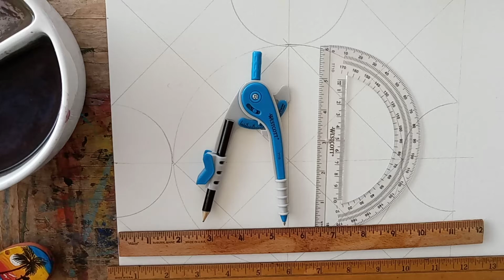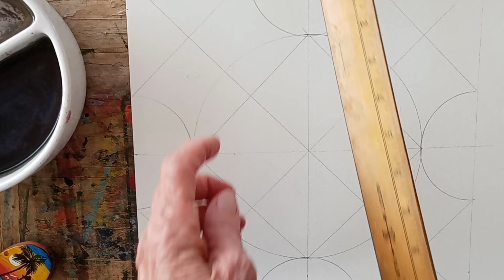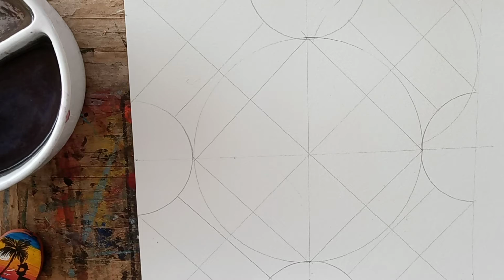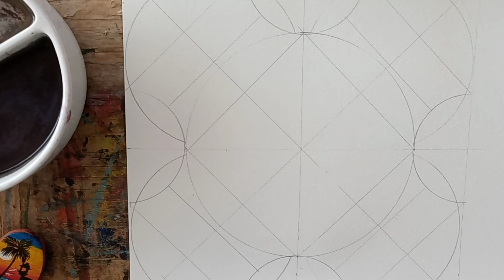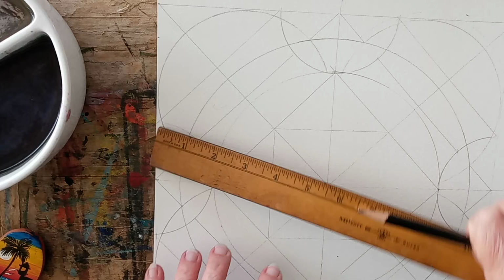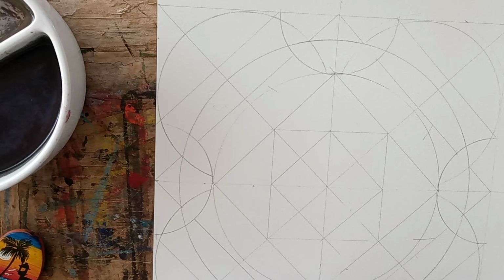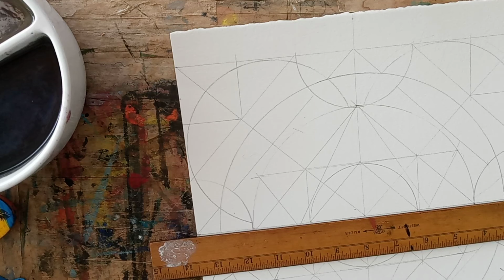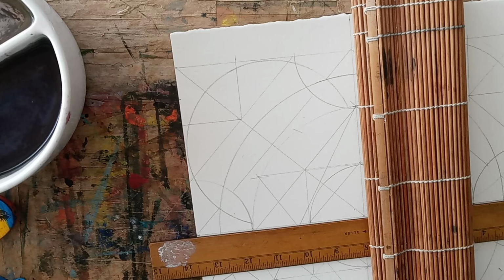Geometric Design for Testing Color Harmonies. Real time demo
"Quick" turns out to be 30 minutes. Real-time breaking up geometric space for color practice: overlaid washes.
Wet over Dry.
Don't hurry watercolor.

This provides 4 mirror-image designs to be painted in 4 different color harmonies with one base color. monochromatic, analogous, complrmentary, split complementary.